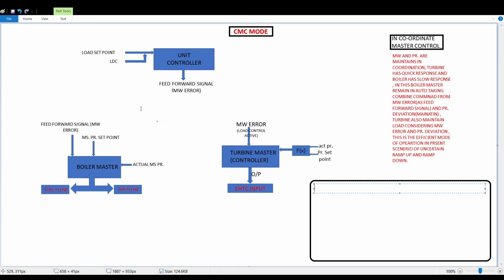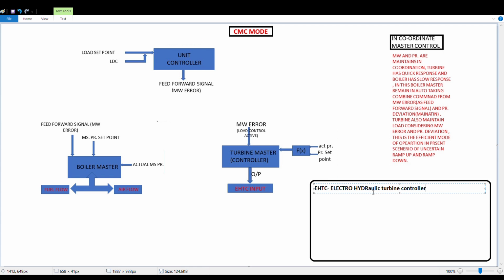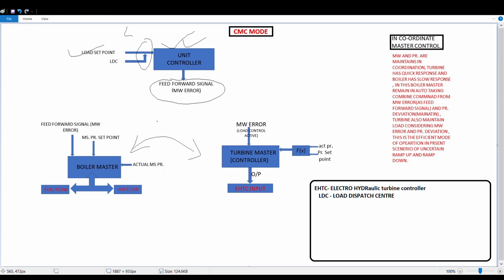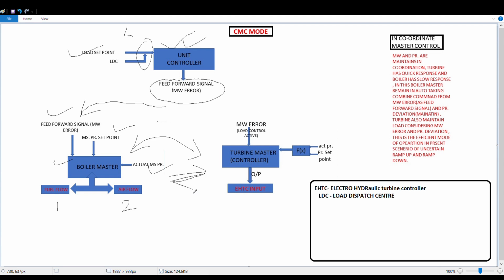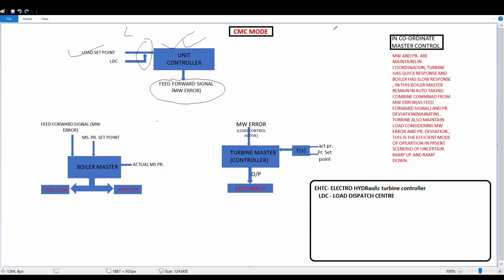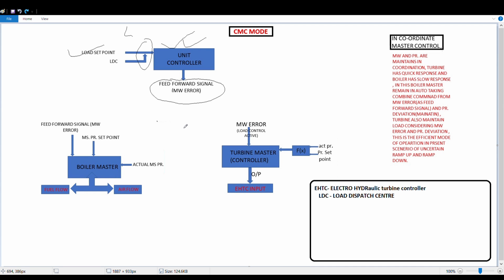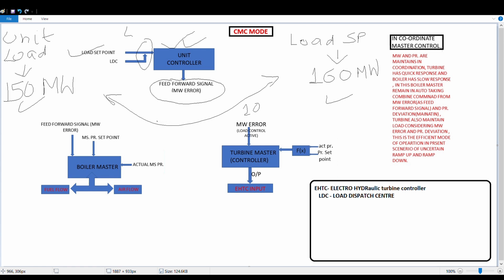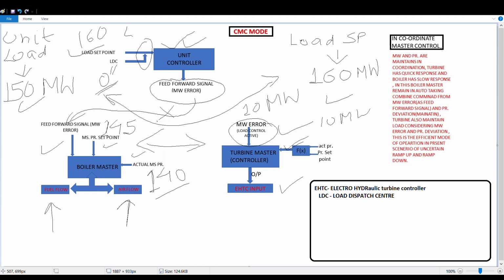CMC (co-ordinated master control) Mode in Power Plant , Type of unit control mode (part-1)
In this video series there is brief description of diff type of control mode in power plant. in this video i will tell you about cmc mode. For Good Quality View Please Watch On Desktop or Laptop.